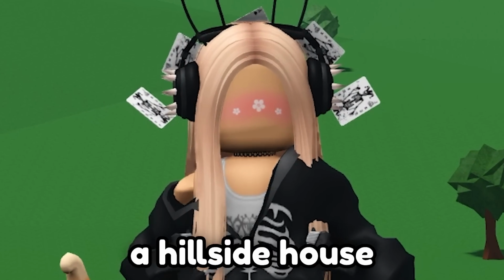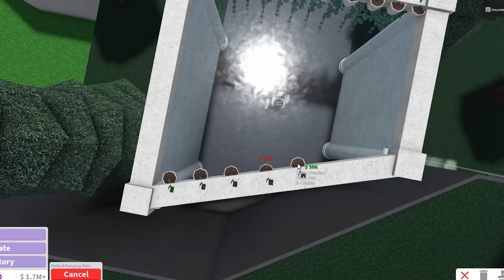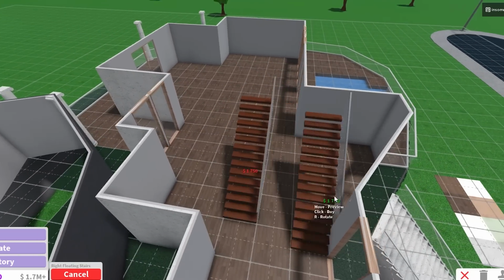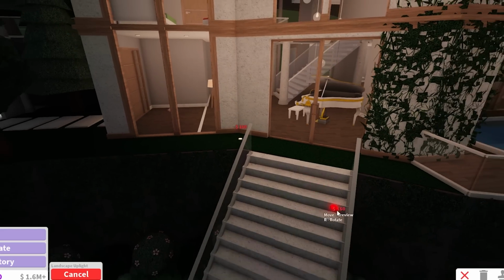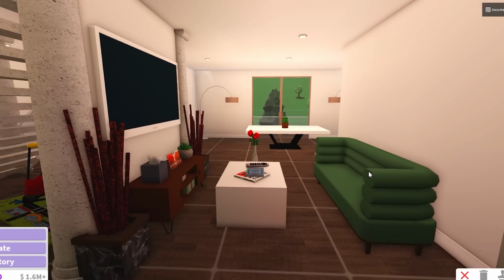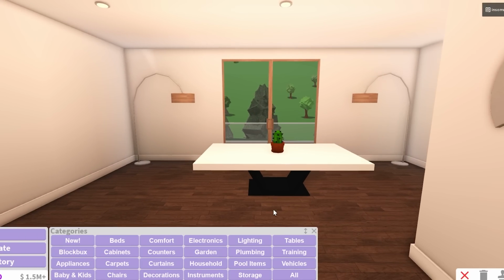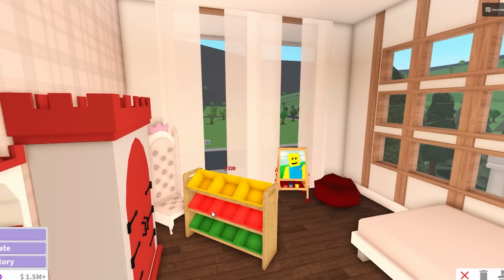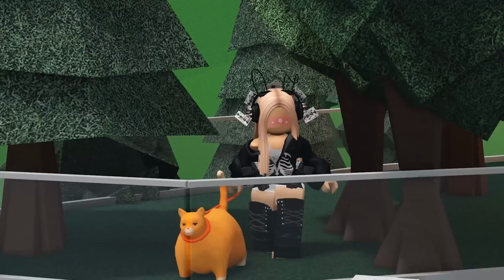Building a HILLSIDE HOUSE in Bloxburg